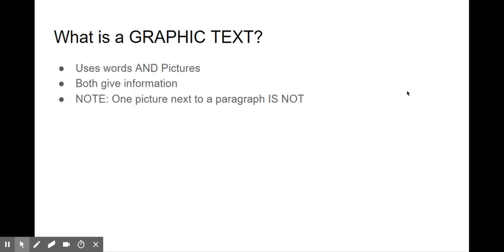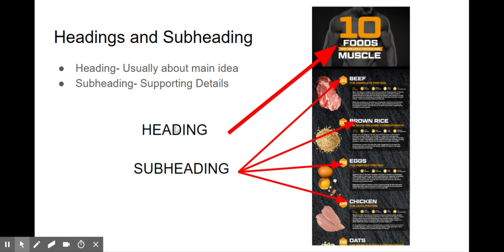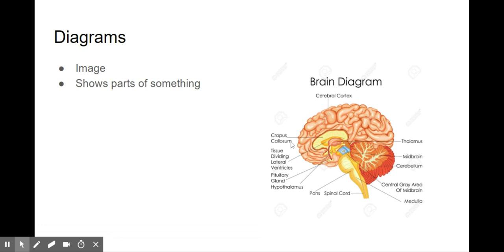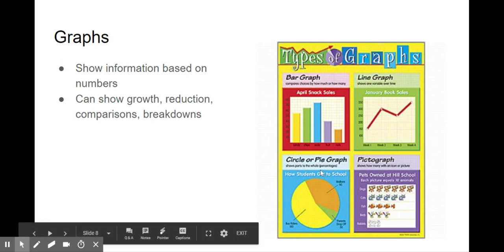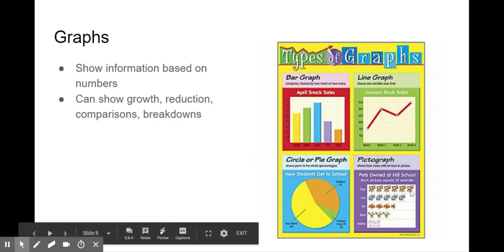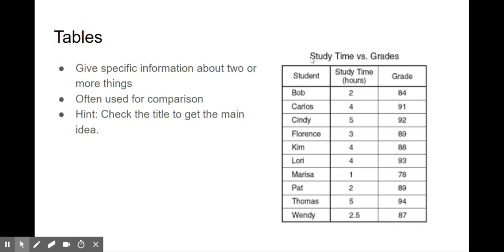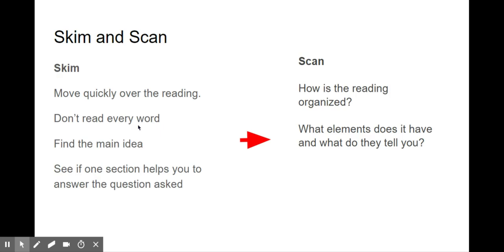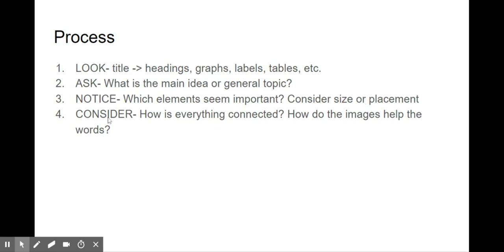OLC4O- Reading Graphic Texts